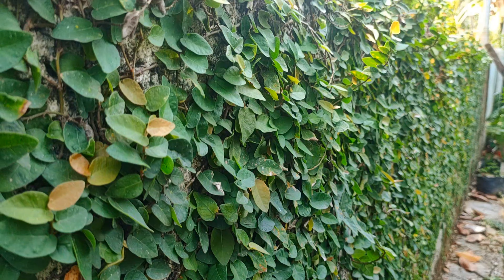കുറഞ്ഞ ചിലവിൽ വീടിനു ലുക്ക് കൂട്ടാൻ ഈ ചെടി മതി - creepingfig /Ficus pumila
കുറഞ്ഞ ചിലവിൽ വീടിനു ലുക്ക് കൂട്ടാൻ ഈ ചെടി മതി - creepingfig /Ficus pumila|All about Climbing fig plant care, propagation &potting